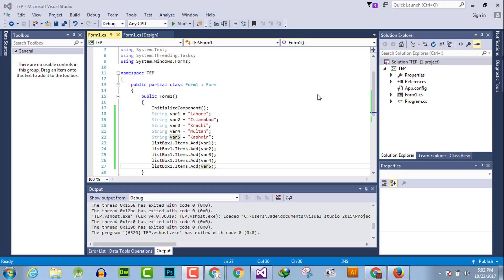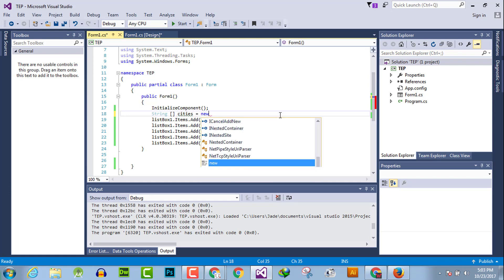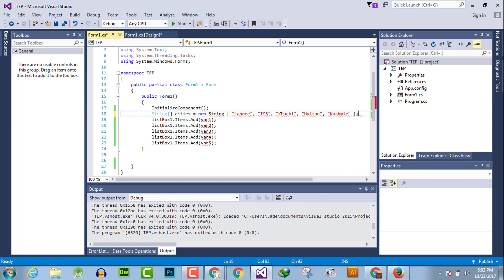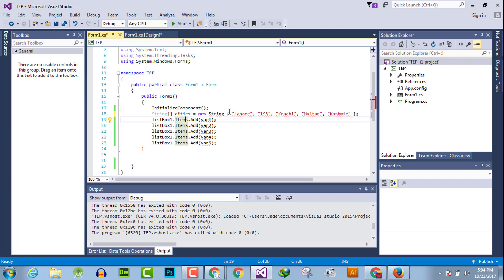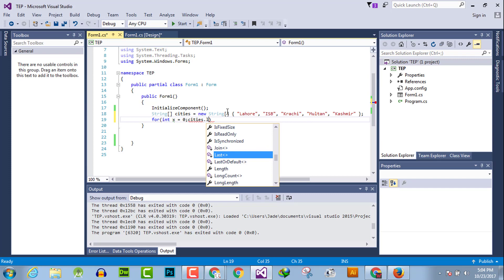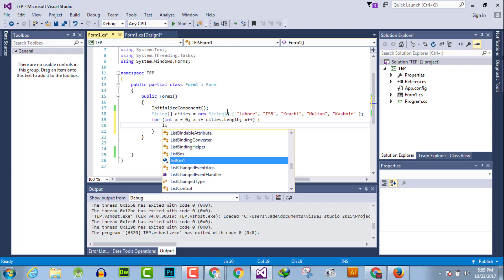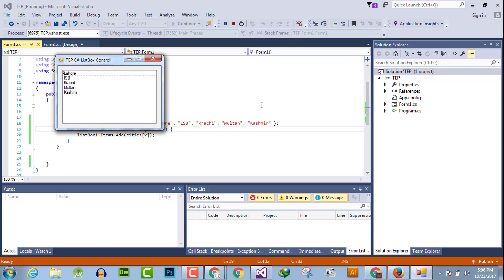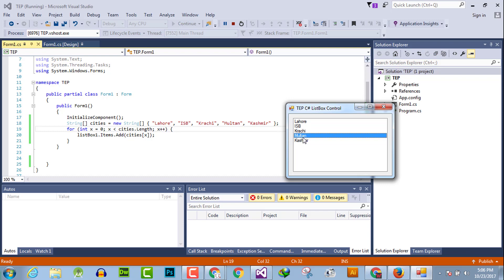051 - C - Create C# ListBox and Add Values By Array